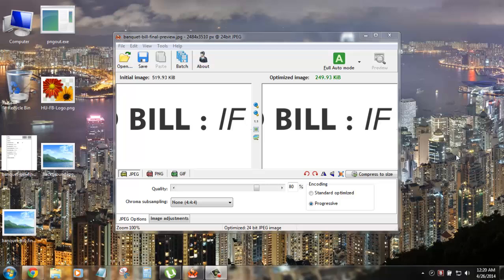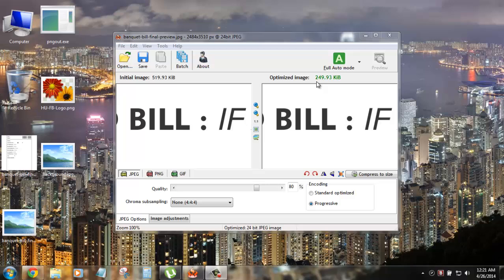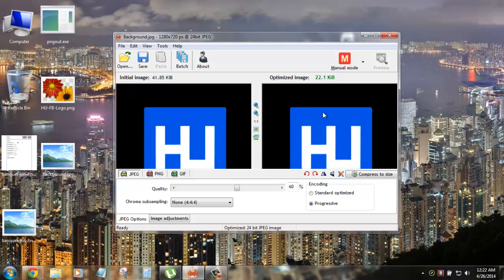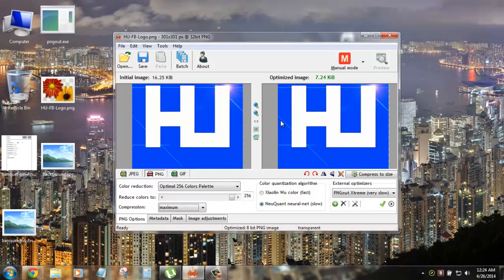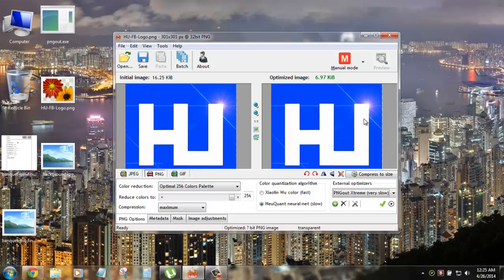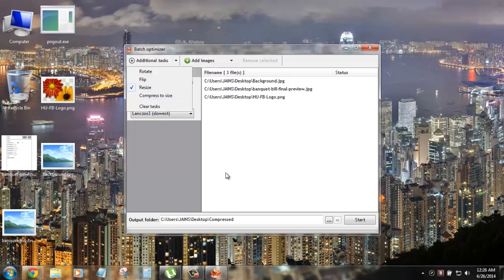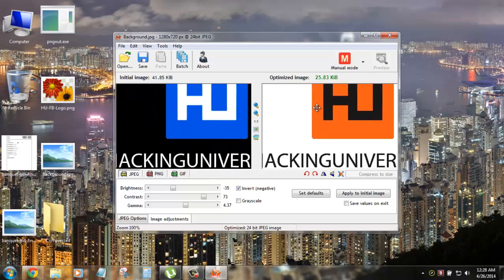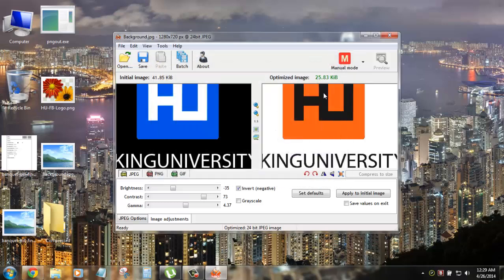How to Optimize your Images with Loss-less Compression using RIOT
Hey everyone in this tutorial i will show you how you can easily optimize your images with lossless compression using RIOT Image optimization tool. Its the most awesome tool and can be used for free.

Regards:
Rishabh Jain (@dmin) (@uthor) (cre@tor)